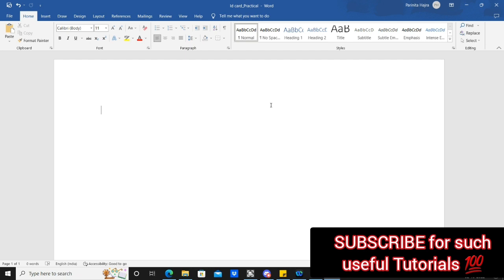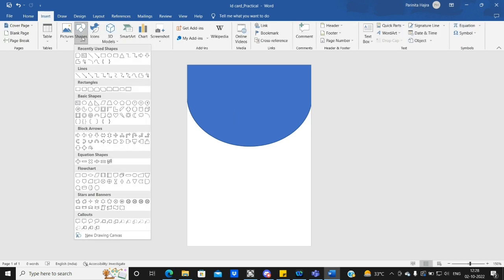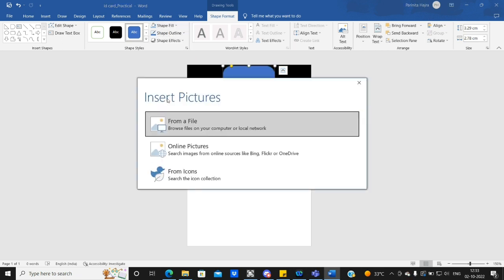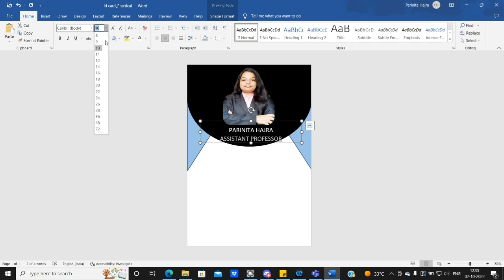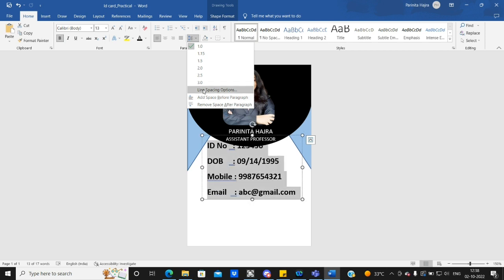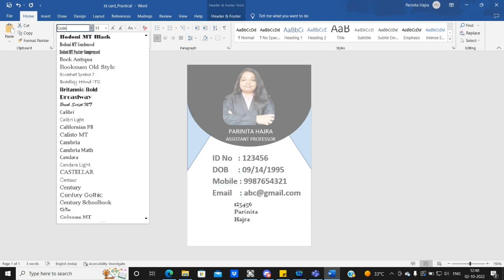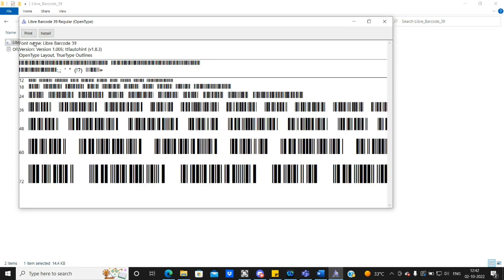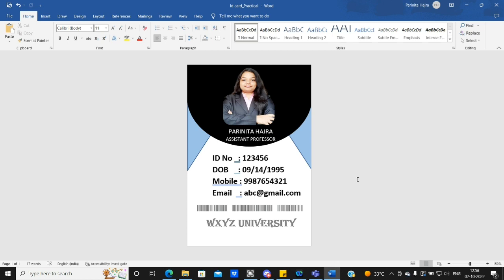ID Card Design in Microsoft Word with BARCODE | How to make id card in microsoft word 2007 | MS Word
How to make a id card design in microsoft word with barcode

इस वीडियो में  फ्रेंड्स माइक्रोसॉफ्ट वर्ड में स्टूडेंट आईडी कार्ड डिजाइन के बारे में बताया गया है साथ में यह भी बताया गया है कि आप माइक्रोसॉफ्ट वर्ड के टूल्स को इस्तेमाल करके किस तरह से बारकोड बना सकते हैं

MS Word Table Tutorial With TIPS TRICKS and Important Shortcut Keys Hindi
how to create school id card in ms word 2007
how to make multiple id card in microsoft word 2007
how to make employee id card in microsoft word 2007
how to make school id card in microsoft word 2007
how to make id card in ms word 2007
how to make id card in microsoft word 2007
how to make id card in microsoft word 2007 telugu
how to make id card in microsoft word 2007 in tamil
Vertical id card design in ms word
How to make Id Card Design in Microsoft Word With Barcode | ID Card Design in MS Word in Hindi
In this video tutorial you will learn how to design ID card in Microsoft Word. It has also been that how can you create barcode using the tools of Microsoft Word.
Staff ID card design in Microsoft word Lates video by C tech 2022
Staff ID card design in Microsoft word 2022
Student ID card design in Microsoft word 2022
Employee ID card design in Microsoft word 2022
Employee ID Card Design in Microsoft Word | ID Card Design in MS Word in Hindi
Student ID Card Design in Microsoft Word | ID Card Design in MS Word in English